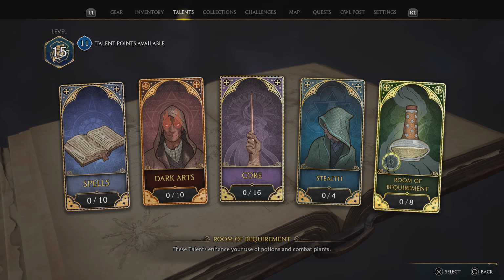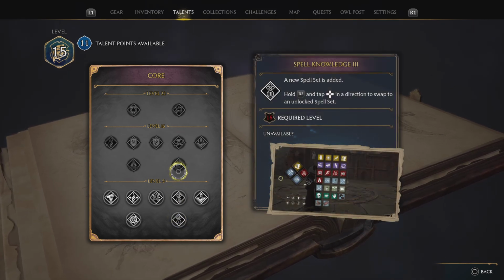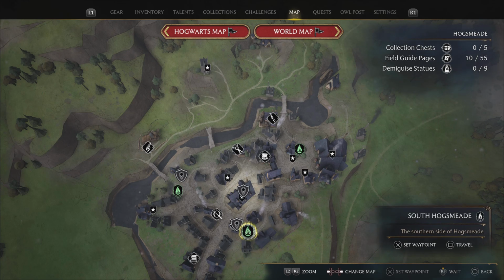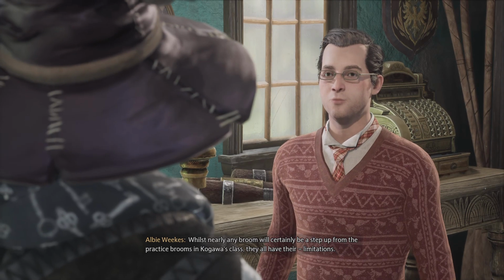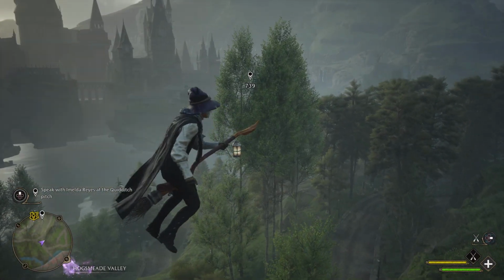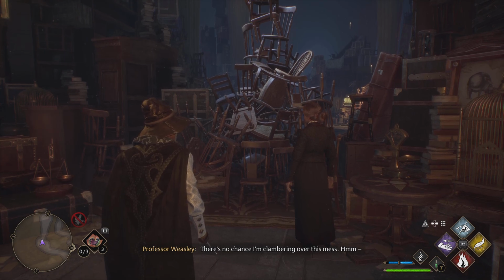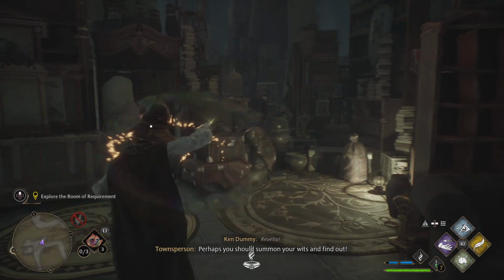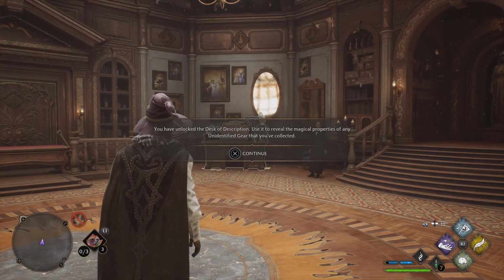Room Of Requirement! I require Witches and Dragons Lets' Play Hogwarts Legacy Part 18 - Kenkukun